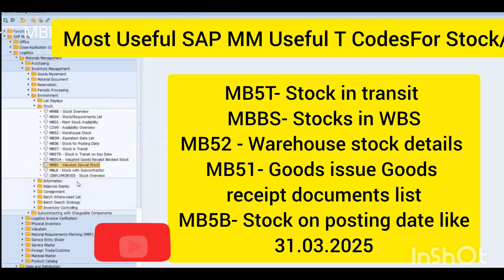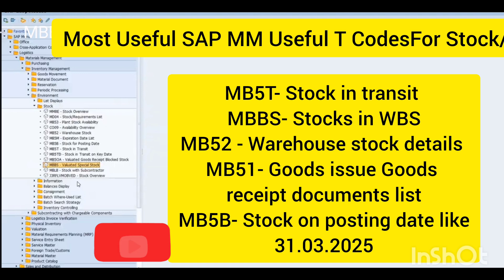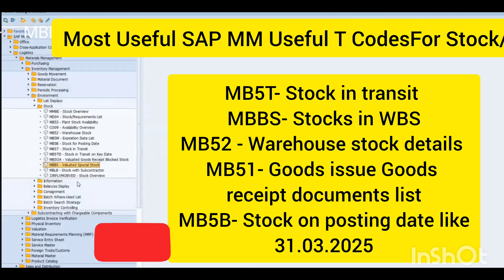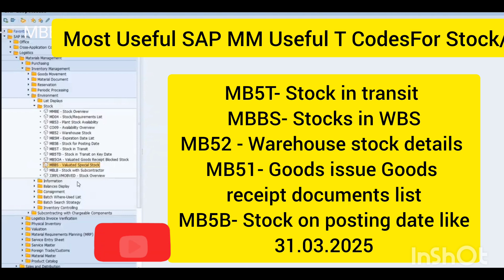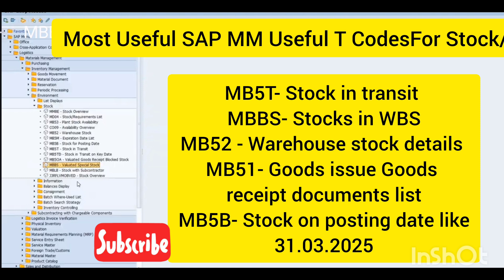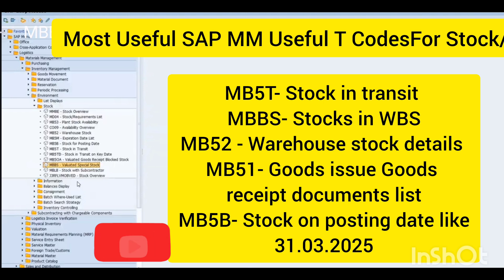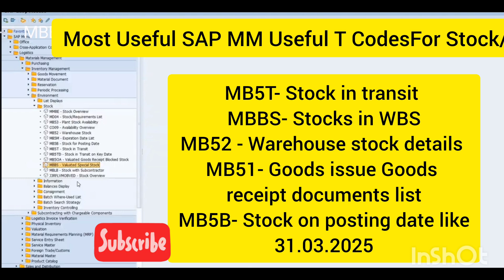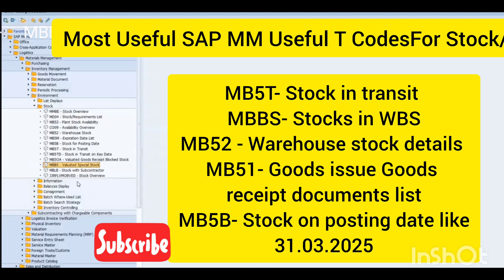Most useful SAP MM T CODES MB52, MB51, MB5B,MB5T,MBBS for inventory management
How to check inventory in transit
how to check inventory pending in project
how to check inventory in warehouse stock

fundamentals of sap mm
sap mm for beginners
basic tutorial on sap mm
sap mm - overview
learn sap mm
sap
sapmm
sap mm
saptraining
scheduling agreement
sap tutorial
saperp
sap training
sap for beginners
sapmaterialsmanagement
sapprocurement
sapaccounting
sap inventory management
accountassignmentsap
sapmmconfiguration
sapfinance
source of supply
sap training for beginners
saptutorial
sapprocuretopay
sappurchaseorder
sapmmtraining
sapintegration
sapfico
sapbusinessprocess
sapcontracts
outline agreement
contract management
sap mm tutorial
sap mm course
inventory
sap mm modules
top sap mm interview questions
interview questions sap mm
sap mm interview practice
sap mm mock interview
sap mm interview questions
sap mm interview skills
sap mm interview tips
sap mm interview
sap procurement process
sap invoice processing
service entry sheet sap
sap s/4hana procurement
ml81n t-code
sap service entry
business warehouse all tcodes
business warehouse tcodes
tcodes in bw
sap bw tcodes
ecc vs s/4hana
interview tipe
sap s/4hana
sap interview questions
sap ecc mm
sap s4hana mm
sap mm batch search
batch level in sap
inventory methods sap
cycle counting in sap
sap mm batch management
sap mm physical inventory
algorithm
best time to upload reels
reels hack
insights
reach
viral
trending now
million view
supply chain
logistics
how to
battleground
sheetmetal
materialsmanagement
sapbtp
sapai
sapfiori
sapinterviewtips
learnsap
sapmigration
eccvss4hana
s4hana
all tcodes in p2p process
tcodes in procuring
tables in sap mm
tcodes
sap mm interview techniques
sap mm purchasing
be a sap mm consultant
free sap course
sap mm interview questions 2025
learn sap from beginning
how to learn sap from beginning
basic sap mm interview questions
sap mm mock interview 2023
sap mm interview question and answers
sap mm module certification
sap mm job interviews
sap mm courses
sap data migration
full form of sap mm
sap mm organization unit configuration
sap im
purchase requisition
pr
pr features
account assignment
single account assignment
multiple account assignment
contrcat
inforecord
the sap mentor
youtube shorts
ytshorts
solution of sap